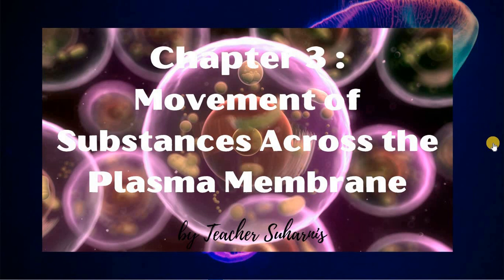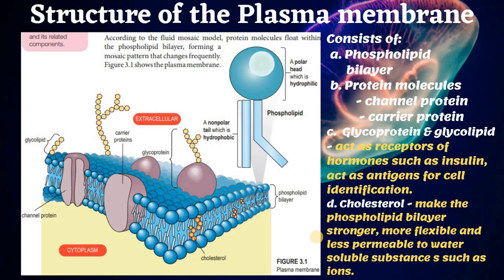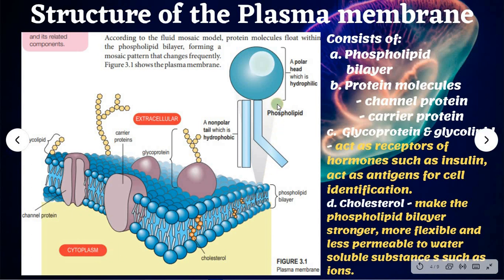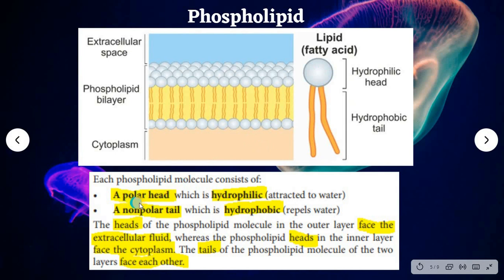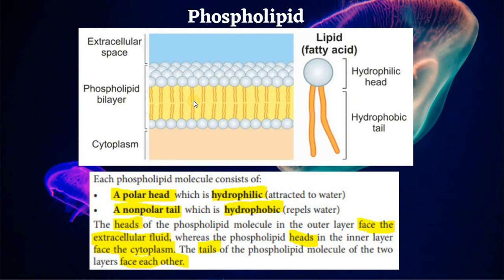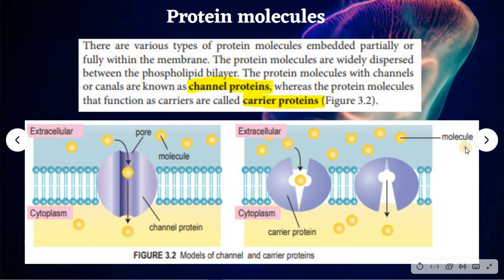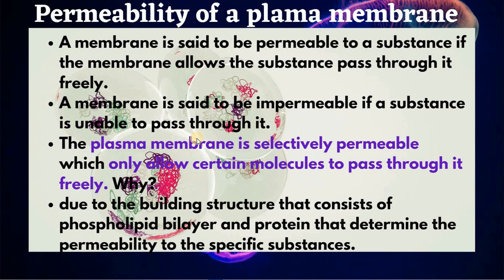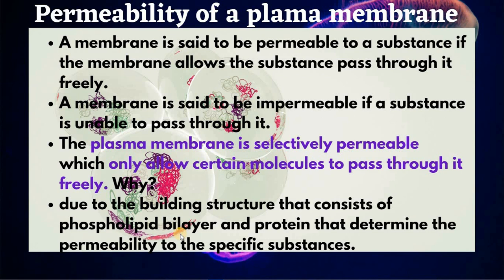3 1 STRUCTURE OF PLASMA MEMBRANE